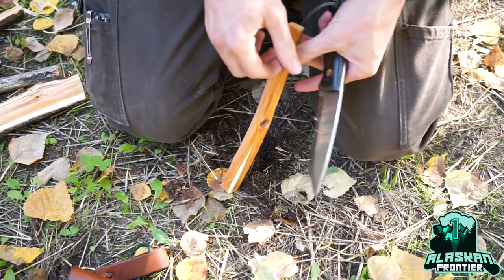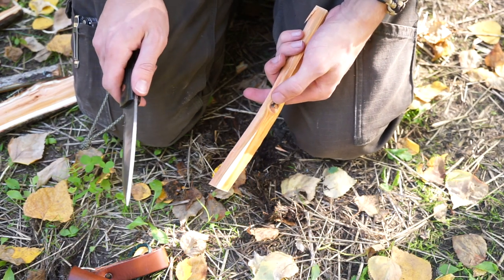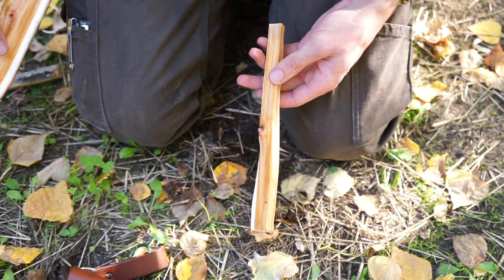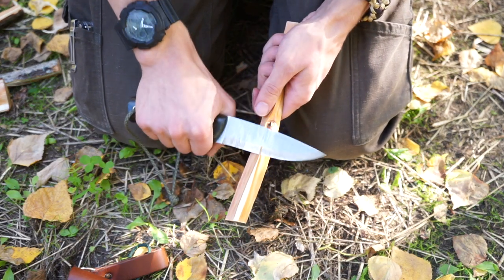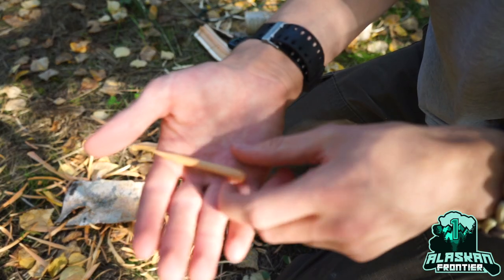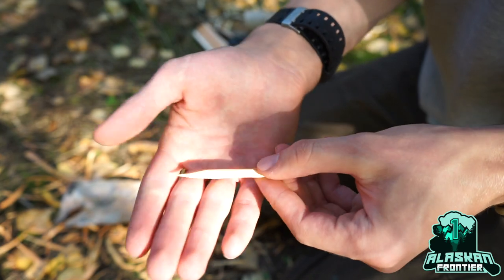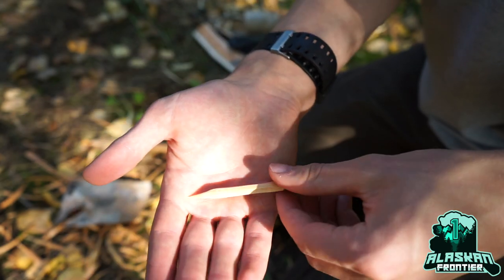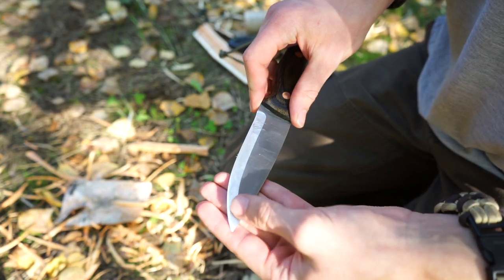How to Make a Simple Wooden Awl/Needle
While it may seem basic, being able to make a simple wooden awl can allow you to make more advanced crafts or use birch bark to baskets, bowls, and cups. So let's dig into this simple craft to help you make more crafts!